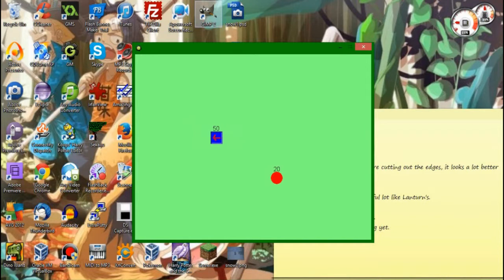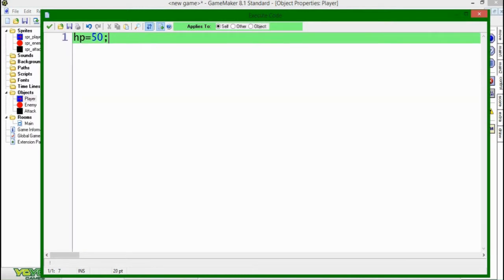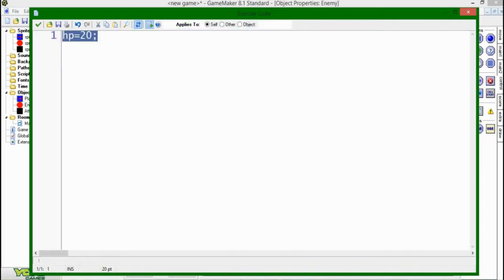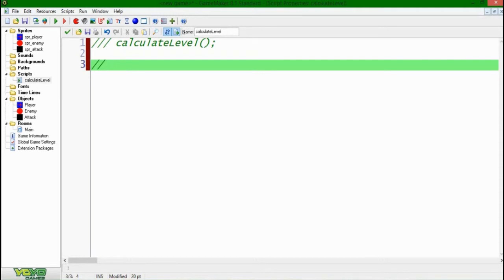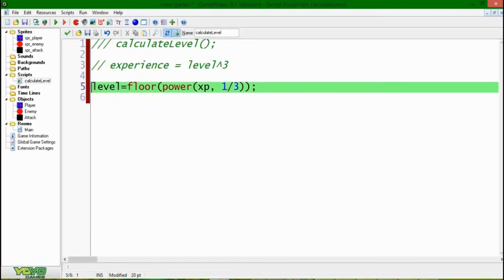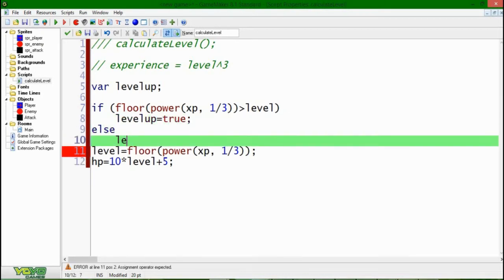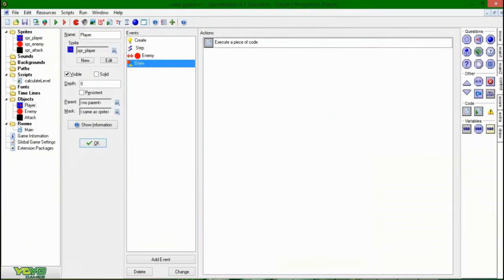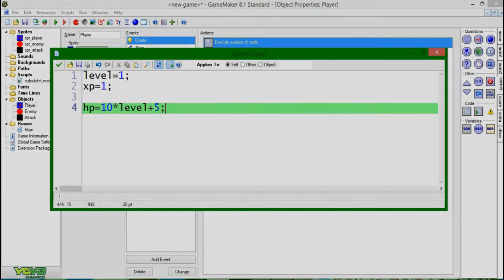Game Maker - About RPGs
A fairly common question I've seen with regards to Game Maker is the subject of RPGs. I won't say exactly how to make an RPG, there are infinitely many ways to make an RPG and I couldn't possibly talk about all of them, but hopefully this can get a few people started.

This is the other tutorial on NPCs I mentioned in the video:
Oh and those promised social media link spam.